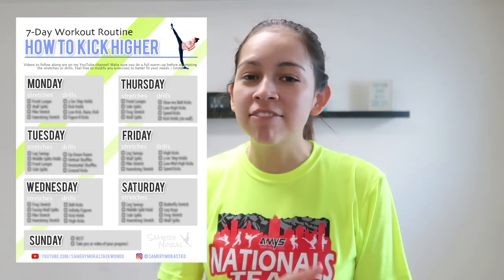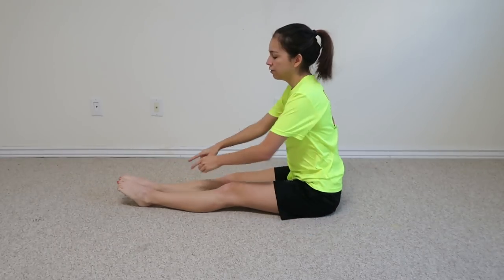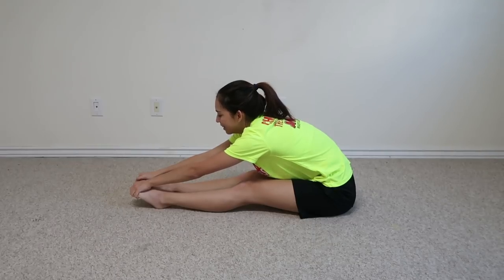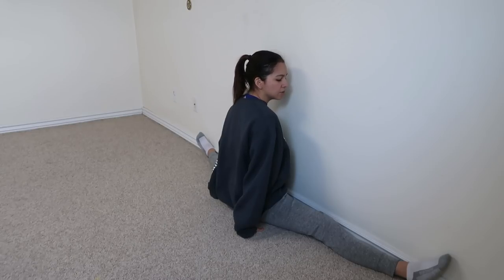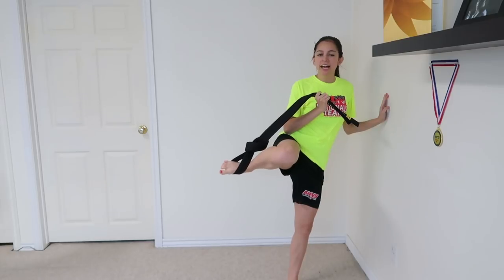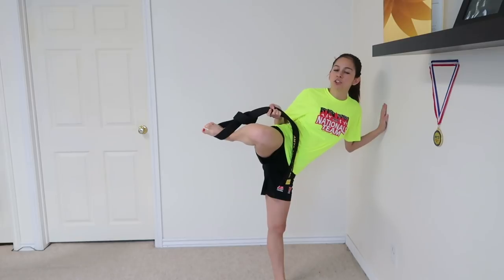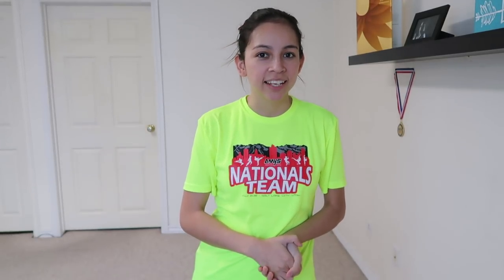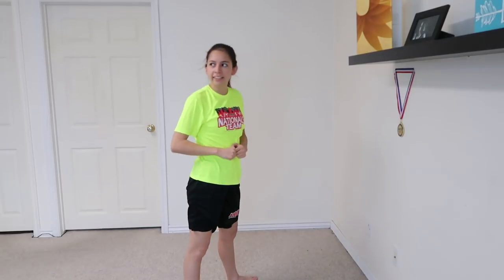How to Kick Higher for Martial Arts (Day 3 Routine)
How to Kick Higher for Taekwondo / Martial Arts / Karate! Get higher roundhouse or sidekicks by improving your strength and flexibility with my 7 Day Workout!

0:00 - 0:47 | Intro & Explanation
STRETCHES
0:47-01:53 | Leg Swings
01:53-02:35 | Middle Split Hold
02:36-03:10 | Front Lunge
03:11-03:54 | Side Splits
DRILLS
04:10-05:14| Up-Down Raises
05-15-05:55 | Side-Side Shuffles
05:56-06:23 | Up-Down Shuffles
06:24-End | Ground Kicks

My new Taekwondo-only channel! I am a 4th degree Black Belt in Taekwondo and I compete in Sparring- I love doing high kicks, and weapons (nunchucks & bo staff). 2 years ago, I tore two ligaments in my ankle. I kept competing for those 2 years until I absolutely couldn't. This year, I finally had the much-needed ankle surgery. I can't wait to get back on the competition floor and am determined to go back in stronger than before!
\ \ \  "The Comeback will be Stronger than the Setback"  / / /